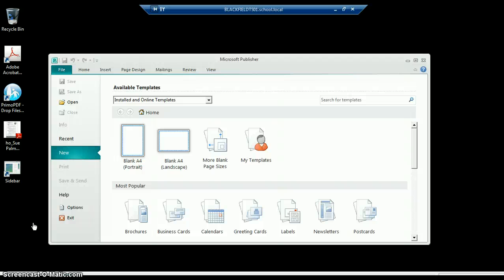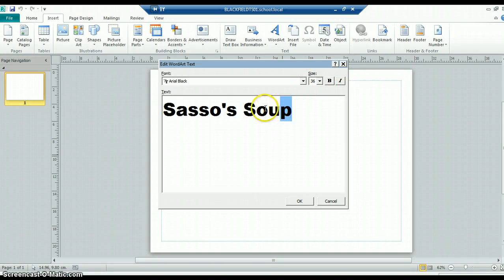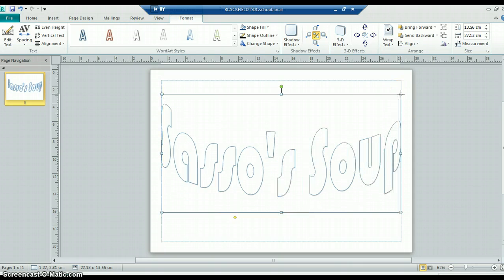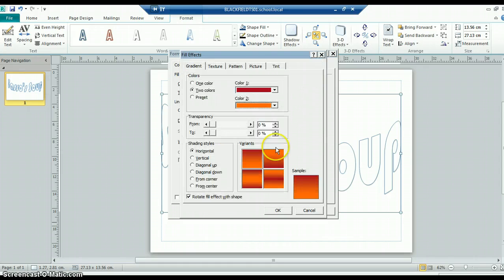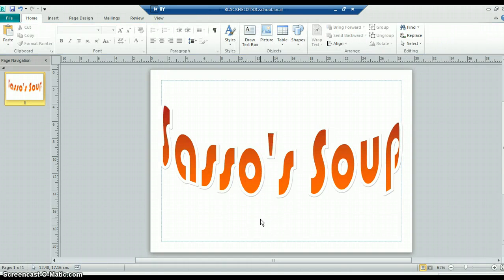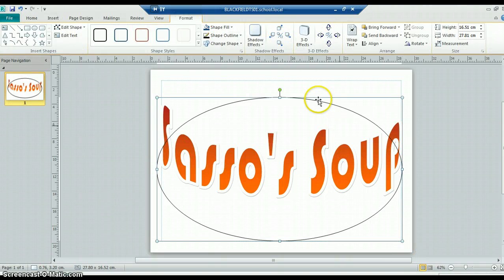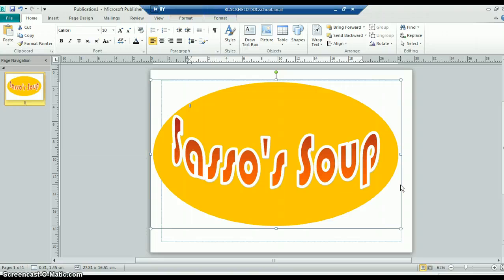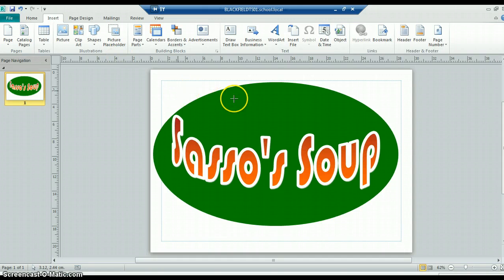Publisher Soup Logo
Using Publisher